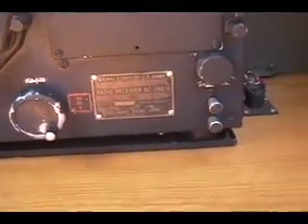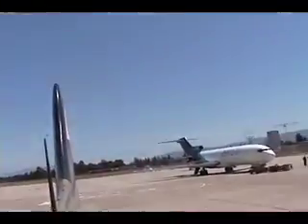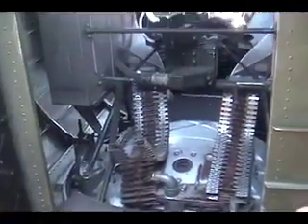Flight of the Flying Fortress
Don goes up in a B17 Flying Fortress at Moffett Field